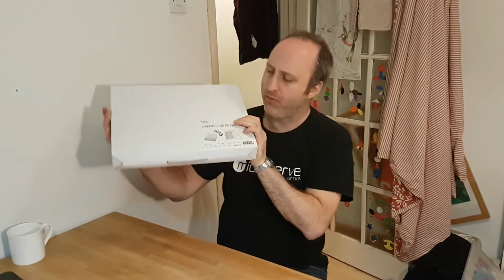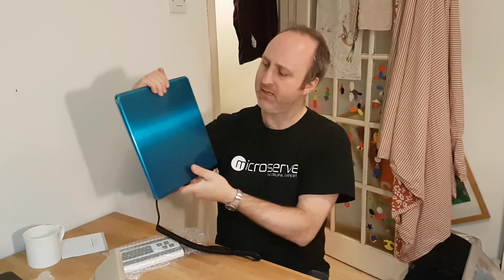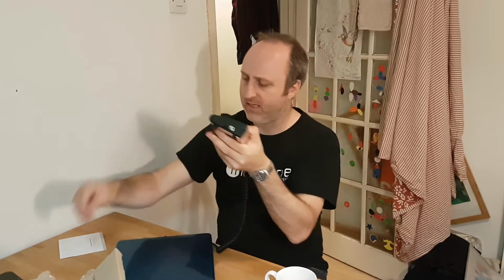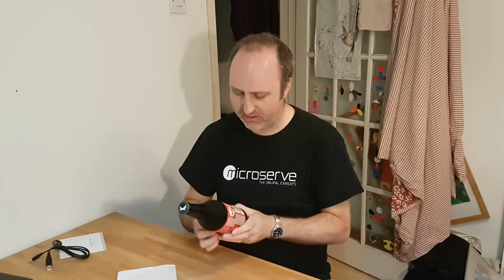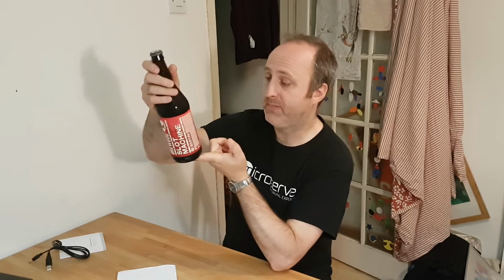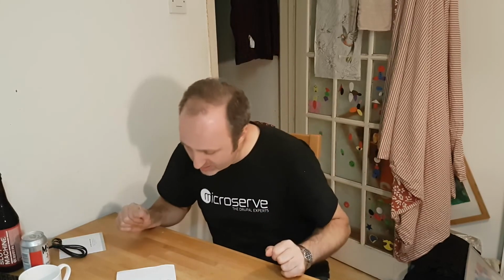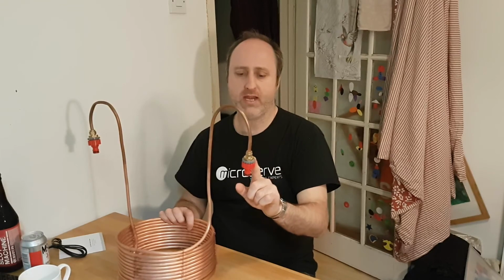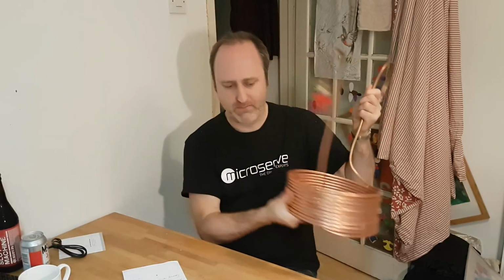Update, Kit; beers; brewing (see below for links)